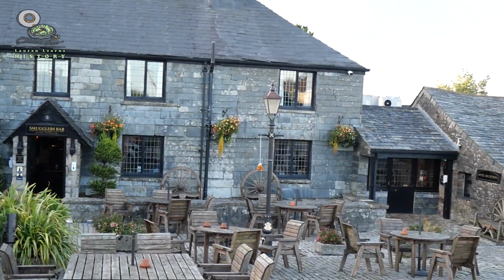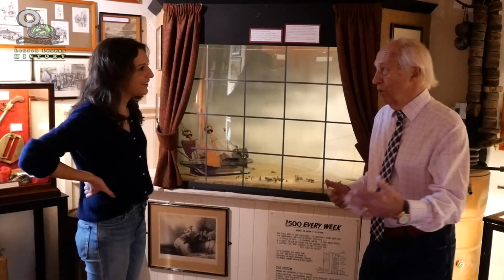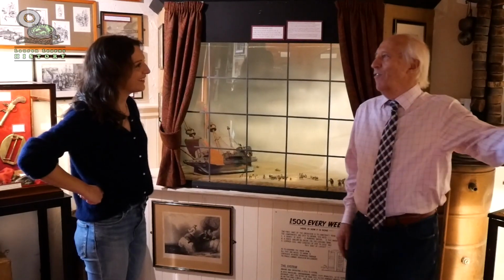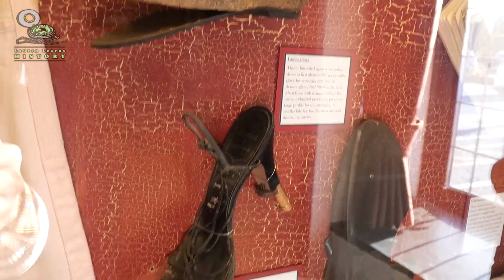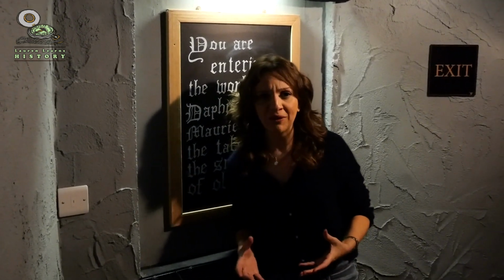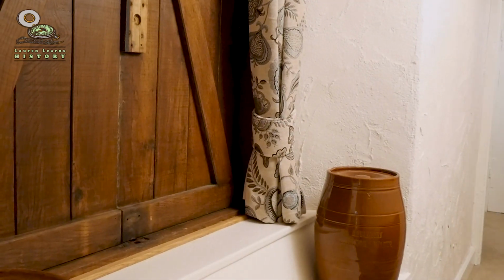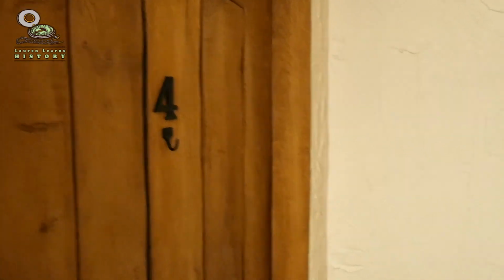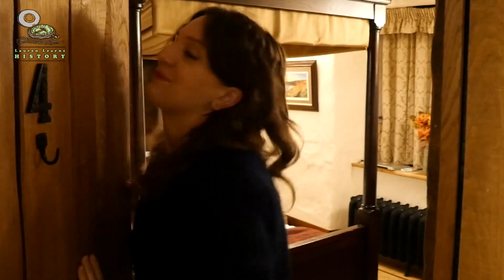Secrets Revealed: How 18th Century Cornish Smuggling Worked @JamaicaInnHotel | 18th Century Kids History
What was smuggling? Who were the smugglers of the 18th century? Why did people smuggle in the first place? And why did this period in history come to an end?

Join Lauren as she travells back to 18th Century Cornwall to uncover the mysterious history behind the golden age of Cornish smuggling! Featuring one of the UK's most haunted and notorious old smuggling Inn's, Jamaica Inn!

Skip to Jamaica Inn ➡️  5.00 minutes

Thank you so much to everyone involved in this episode!! To Alan and all the staff at the Jamaica Inn for welcoming us and allowing us to film with you! We really did have the best weekend staying at Jamaica Inn! Staying in one of the old 18th century rooms and soaking up all of it's history was just a dream (even if it was one of the most haunted!!) And all of the staff were incredibly accommodating, knowledgeable and welcoming.

Another very big thank you to our smuggler, Martin! Martin is the founder and artistic director of the historical interpretation company, Historical Huzzahs